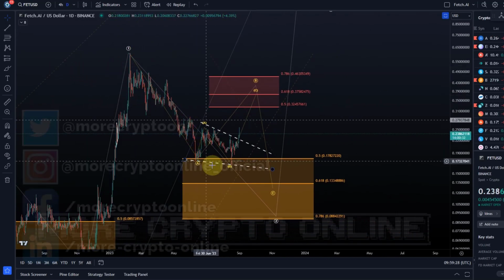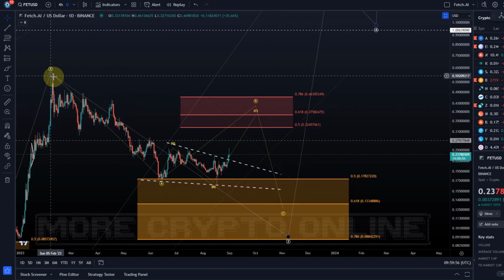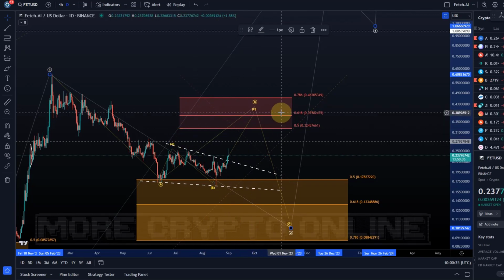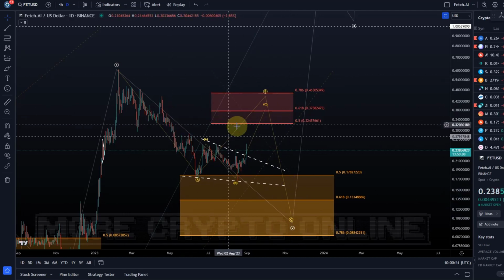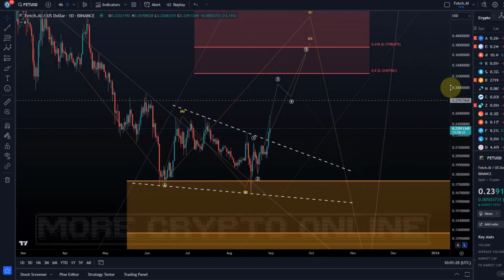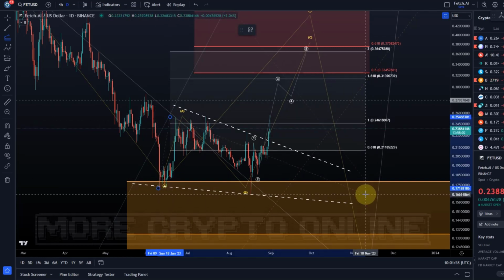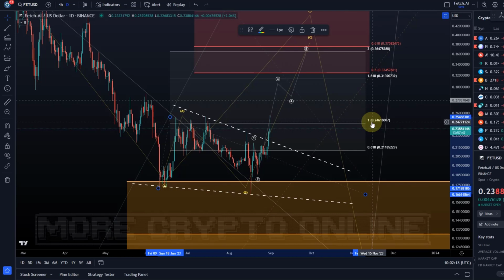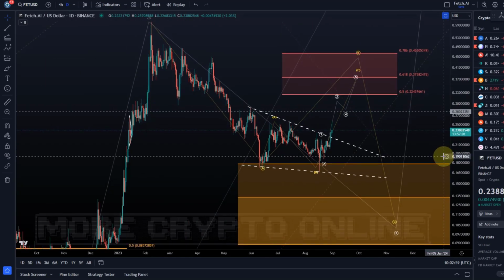FETCH.AI FET Price News Today - Technical Analysis and Elliott Wave Analysis and Price Prediction!